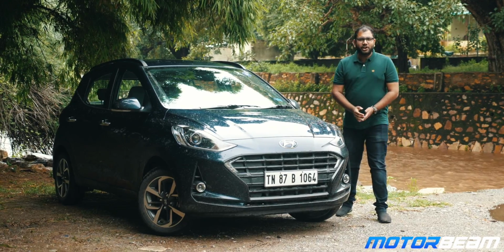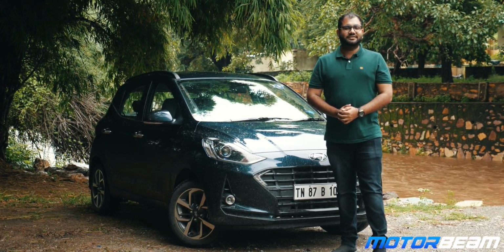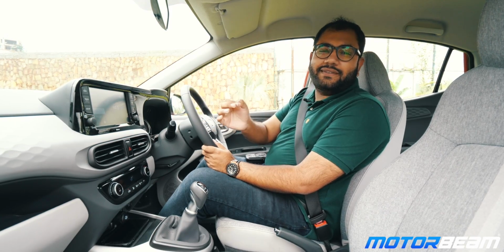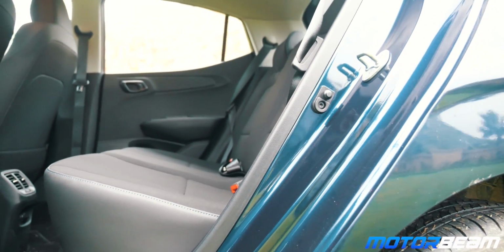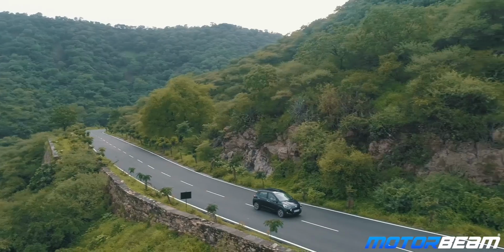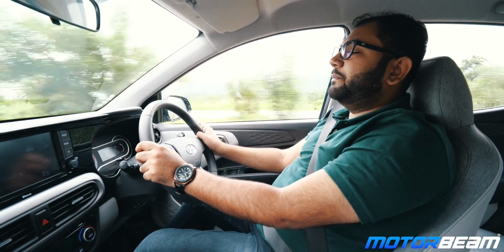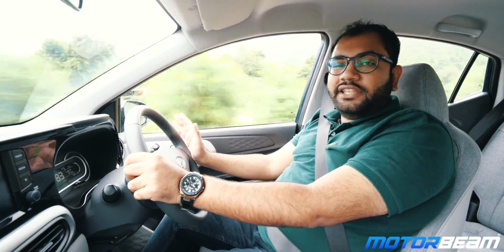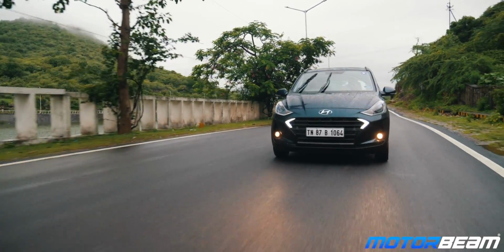Hyundai Grand i10 NIOS Review - Swift Beware | MotorBeam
The Hyundai Grand i10 NIOS has been launched in India and it is available with both petrol and diesel engines. Hyundai is offering an AMT with both the engines. The NIOS comes equipped with a lot of features and the overall package is impressive.